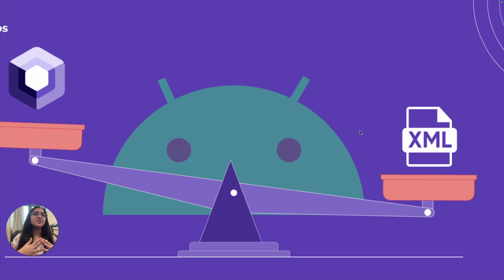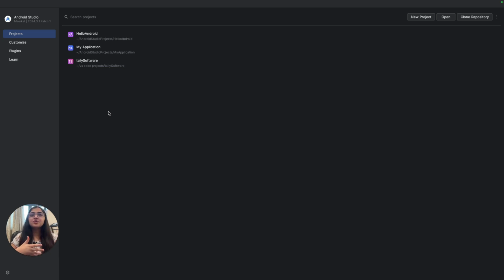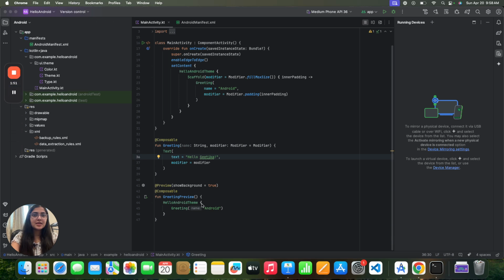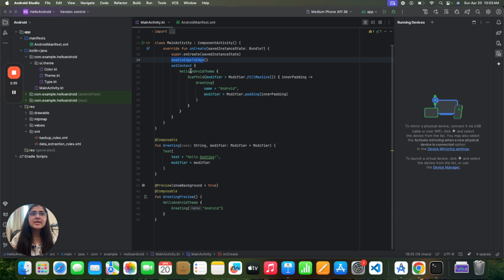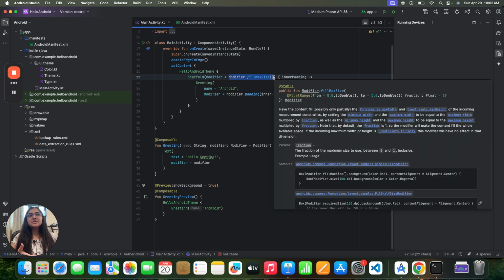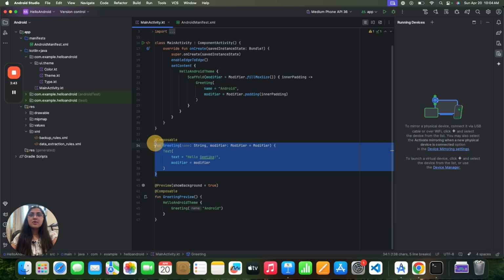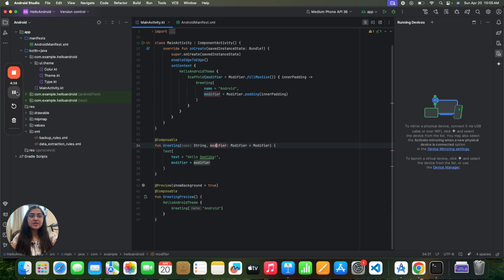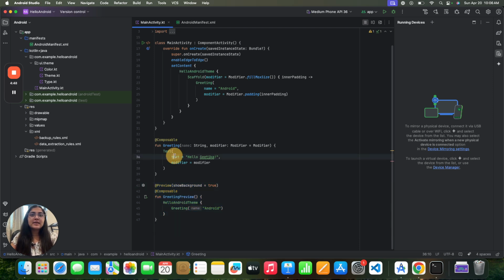Create Your First Android App in 2025 | Jetpack Compose Tutorial for Beginners (No XML Needed!)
🚀 Welcome to your first step in Android development! In this beginner-friendly video, we'll show you how to create your very first Android app using the **latest Android Studio Meerkat** and **Jetpack Compose** – no XML required! 🙌

✨ What you’ll learn:
- How to set up your Android project using Jetpack Compose
- Why XML is no longer the default
- Writing your first UI using Composables
- Real-world example: Displaying "Hello World" on screen!

📱 Jetpack Compose is the modern way to build Android UIs. If you're just starting your Android journey in 2024, THIS is the place to begin!

💡 Whether you're a student, beginner, or switching from XML – this course is made simple, in easy Indian English.

👩‍💻 By Geetika | Android Developer | Learn. Code. Build.